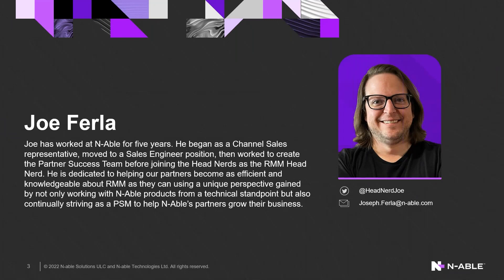N-sight RMM Q&A: Is there a way to configure our report settings?